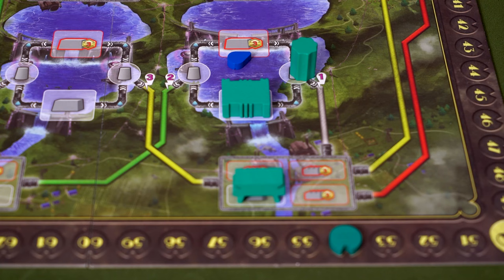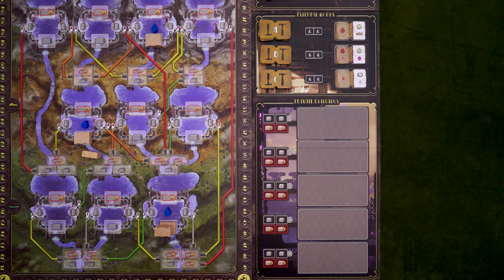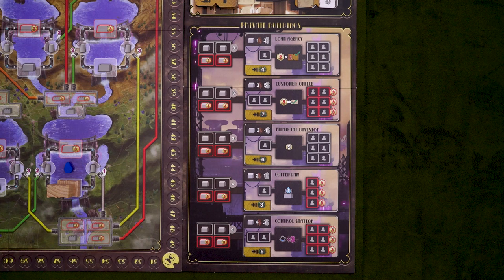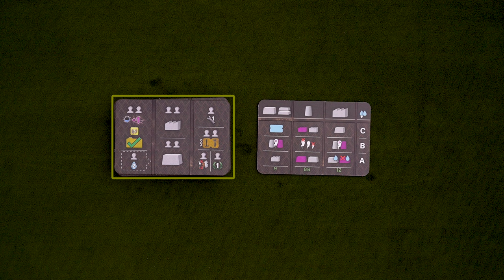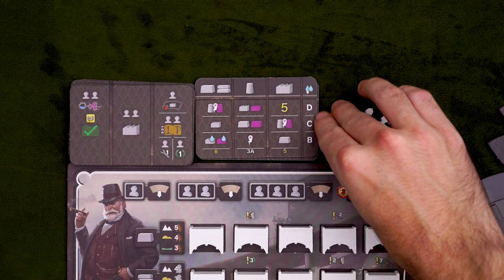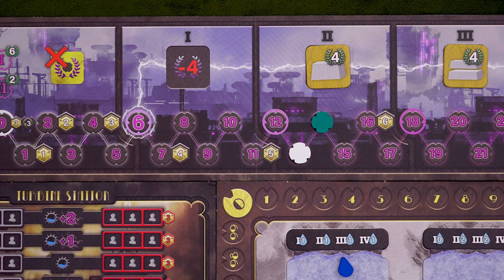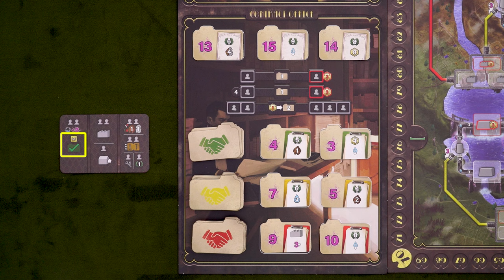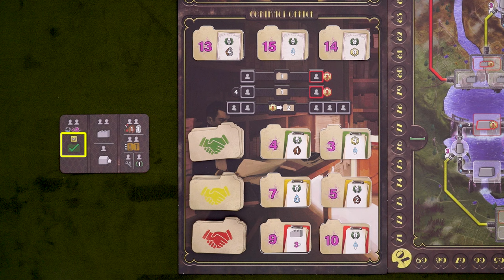How to Play Barrage: Solo Mode and Leeghwater Expansion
Learn how to play the solo mode and the Leeghwater Expansion of Barrage in just 11 minutes (yes I know the runtime is longer than that, there's a bit of silliness at the front and back)

0:00 - Intro
0:48 - Leeghwater Overview and Setup
1:56 - External Works
2:35 - Private Buildings
3:50 - Solo Overview and Setup
5:01 - Automa Special Rules
6:55 - Automa Action Tiles
7:46 - Energy Production
8:34 - Water Management
8:57 - Contract Office
9:16 - Construction
10:38 - Workshop, Machinery, Patents, Ext. Works, and Bank
11:40 - Outro

Corrections:
None so far! Let me know if there are any rules I got wrong and I'll place them here.